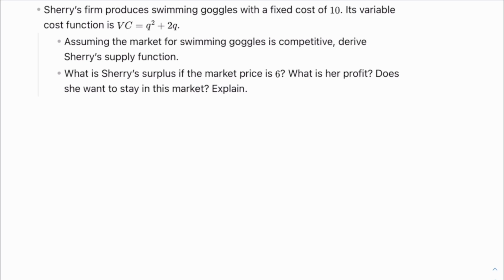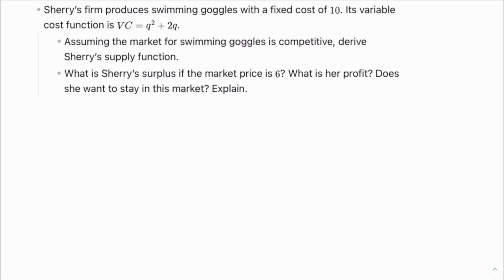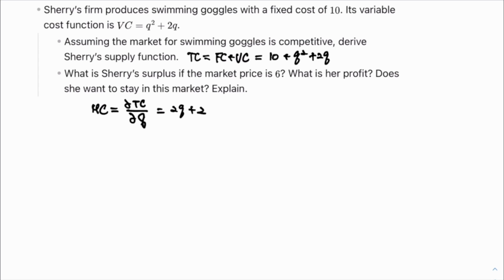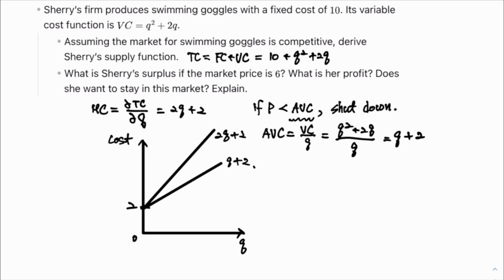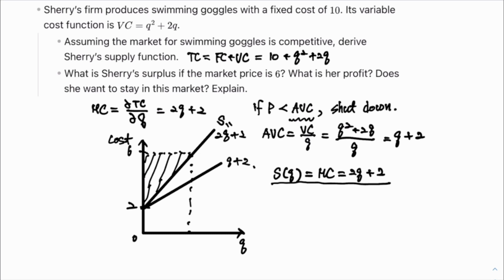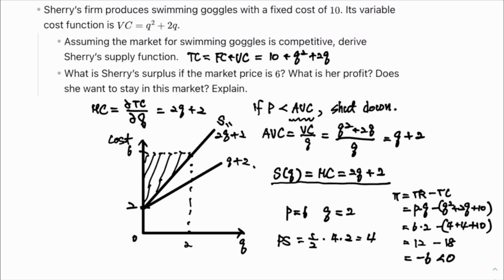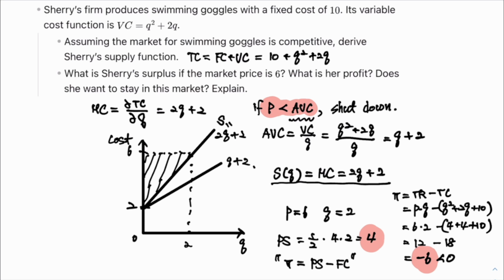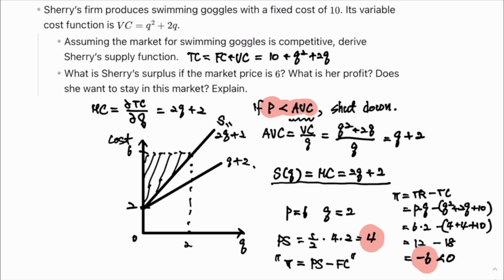Producer Theory Practice Question